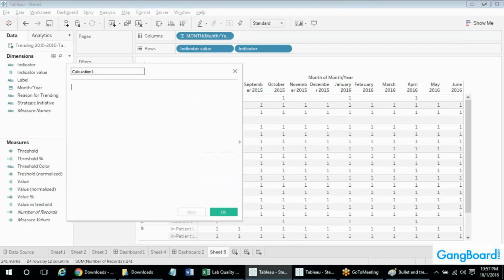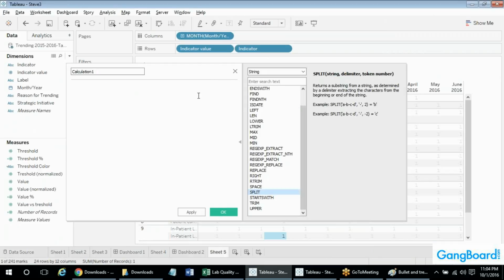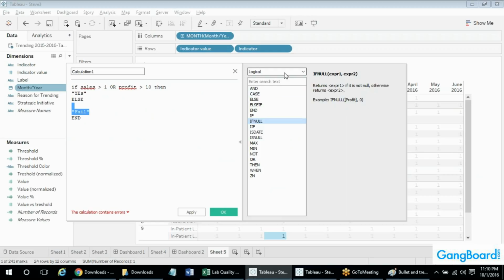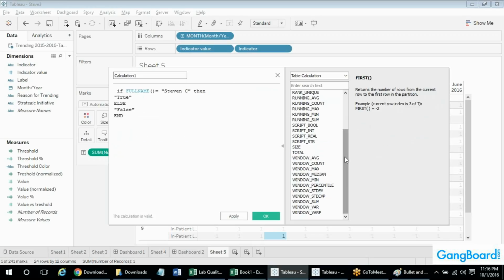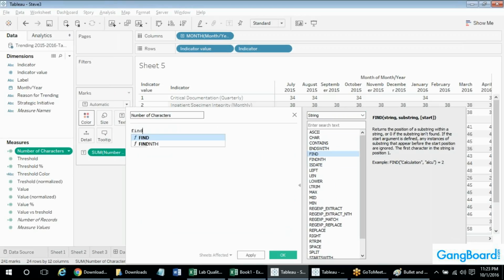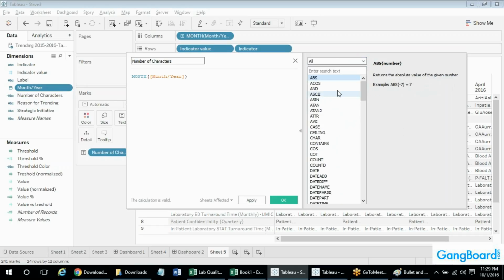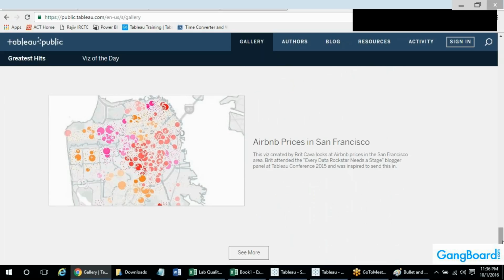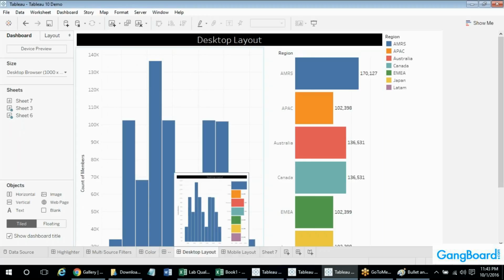Tableau Online Training | Managing Charts | Gangboard